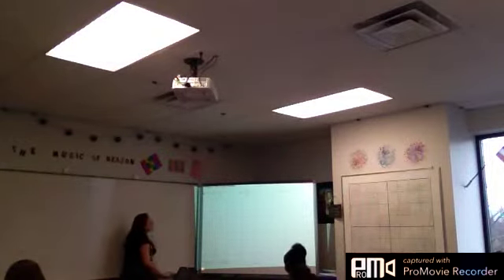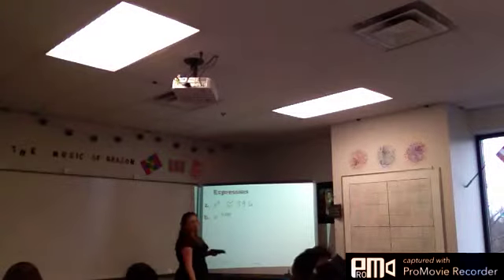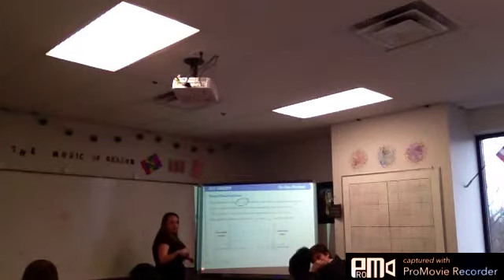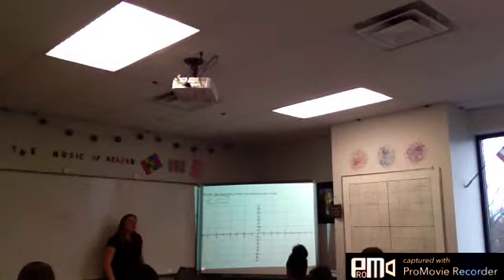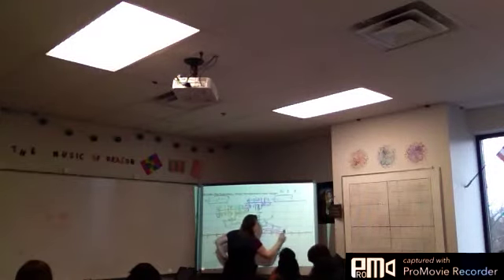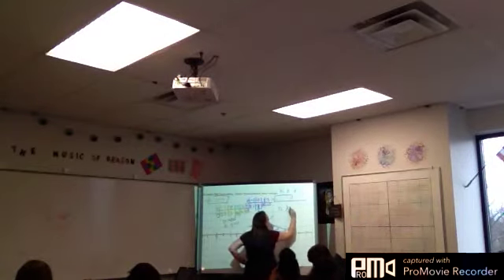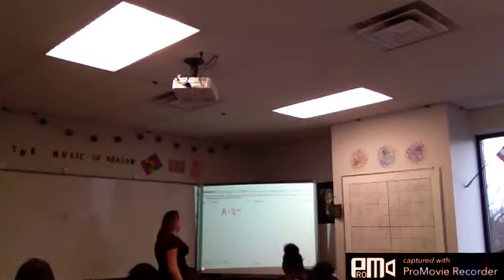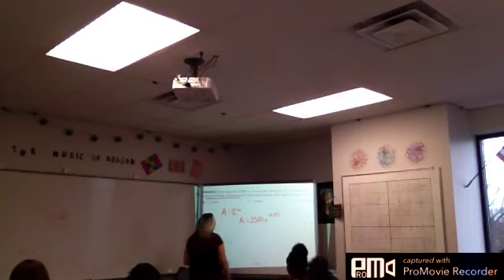7 3 Algebra II